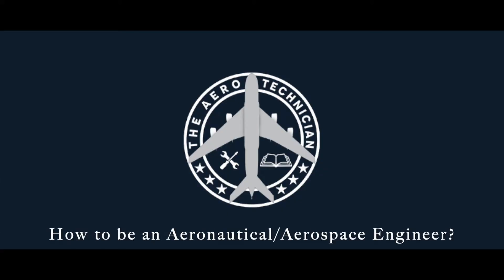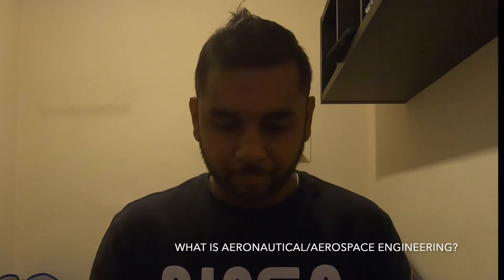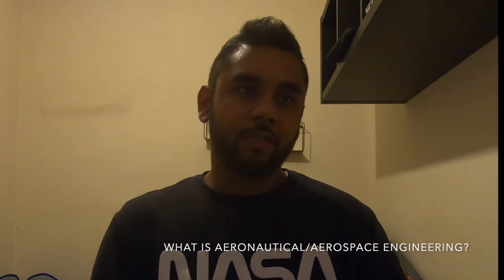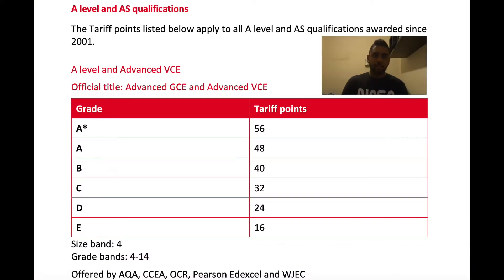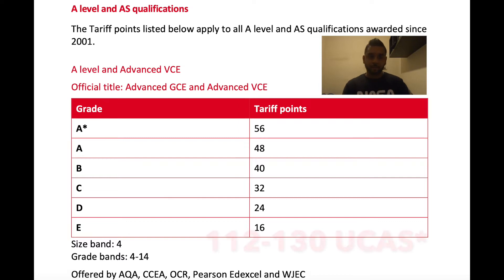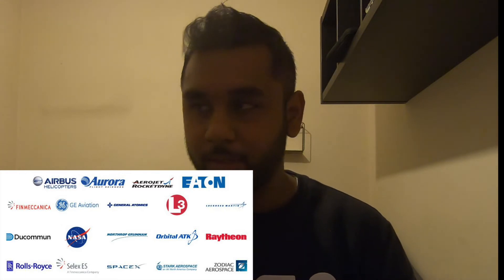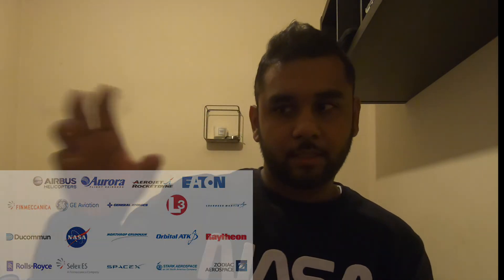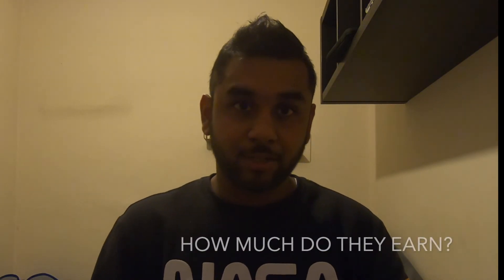Aeronautical VS Aerospace Engineering | Air or Space?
This video is your one-stop guide to understanding the difference between Aeronautical and Aerospace Engineering! ✈️️
Ever wondered:
* What makes planes fly and rockets zoom into space?
* How to become the brains behind these incredible flying machines? ‍
* Where these engineering graduates find their dream jobs?
* How much they get paid for their high skills?

This video takes you on a thrilling ride, answering all your burning questions:

0:00 Intro
0:52 Aeronautical vs. Aerospace Engineering.
1:20 Find the educational path you need to take to become an engineer in either field.
2:55 Let's talk salary! Find how much they earn

So get ready for takeoff, and let's explore the fascinating world of engineering that takes us to the edge of the atmosphere and beyond!